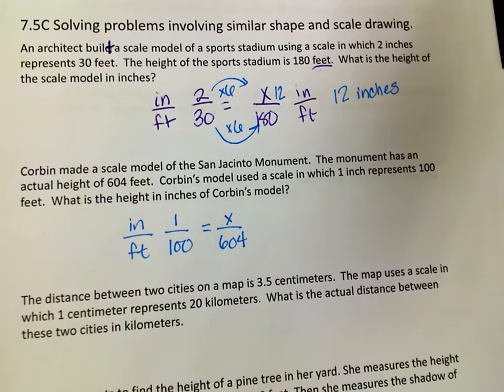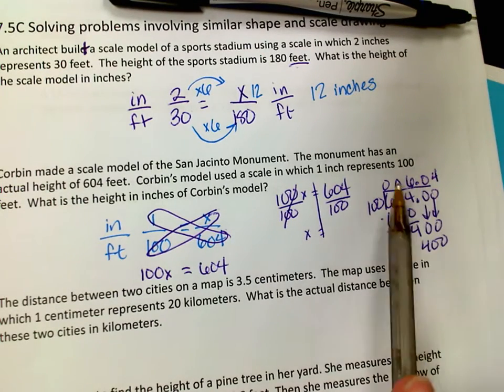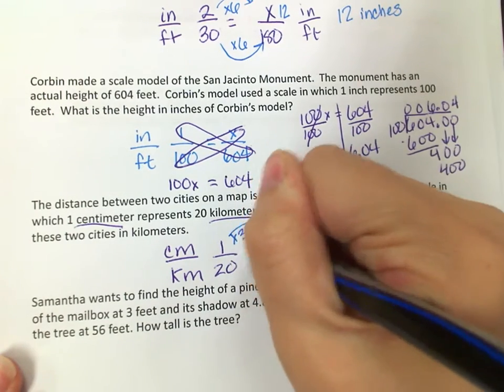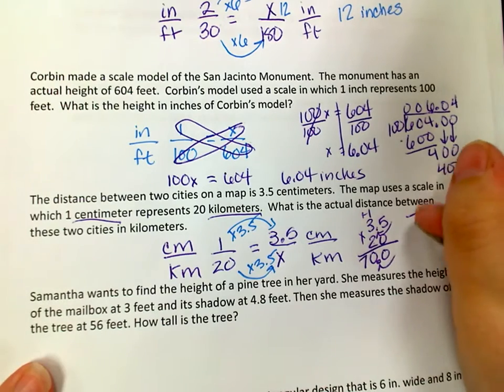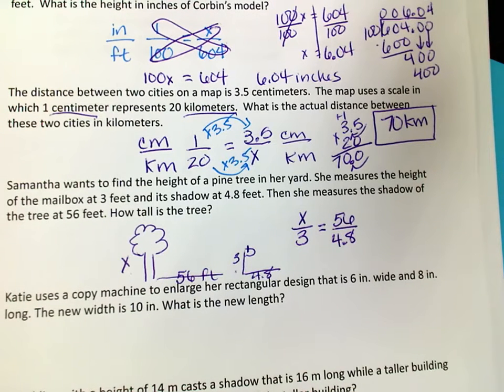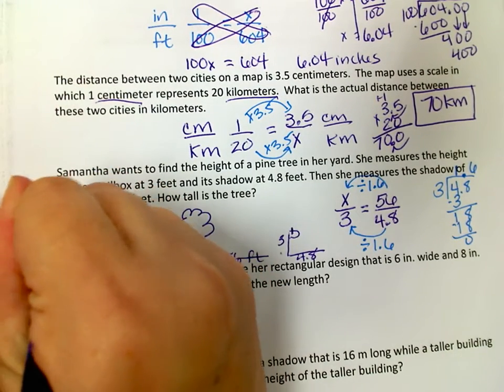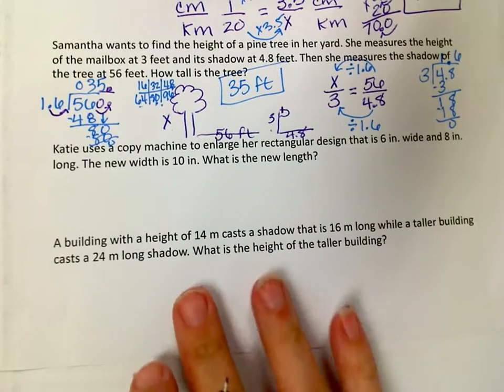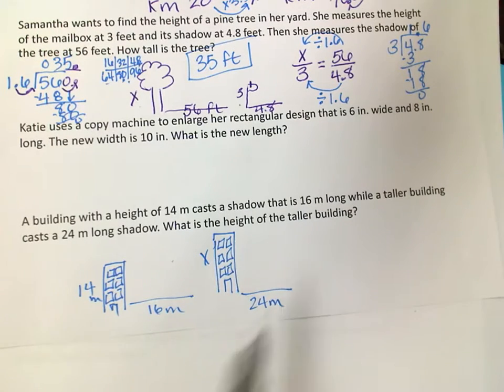7.5c Solving problems with Similar shape and scale drawing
Problems from the study guide.